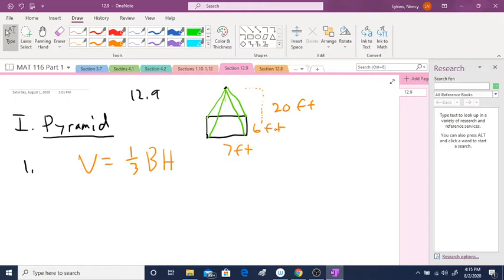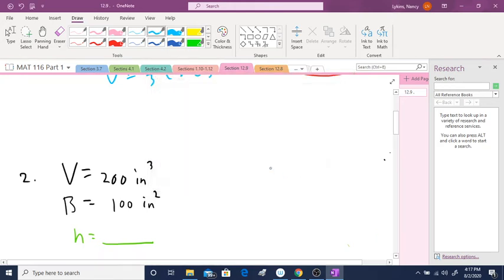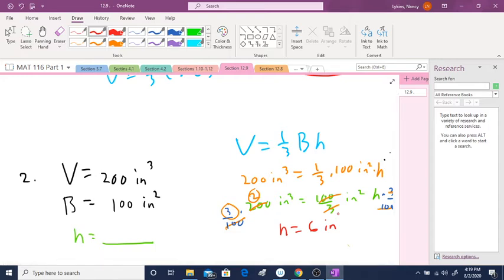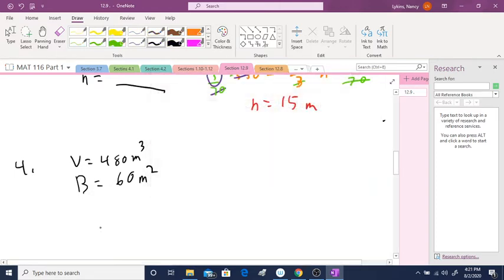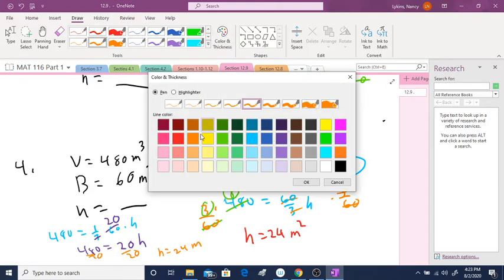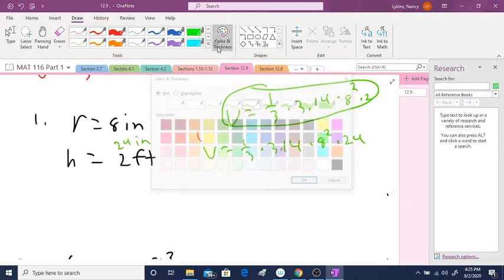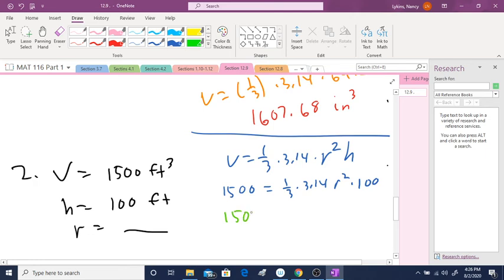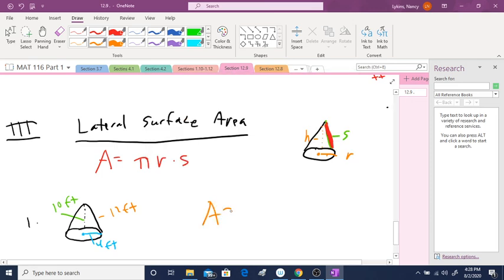12 9 Pyramids and Cones